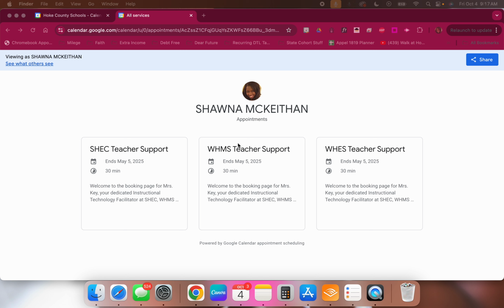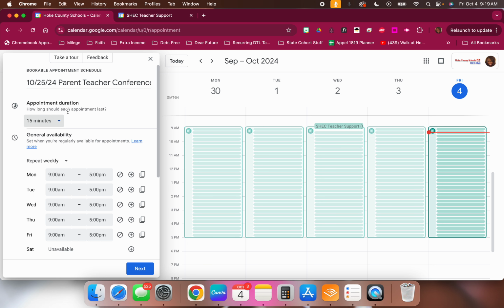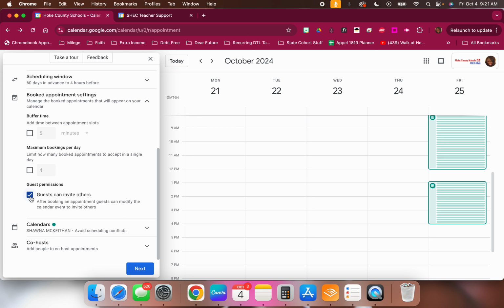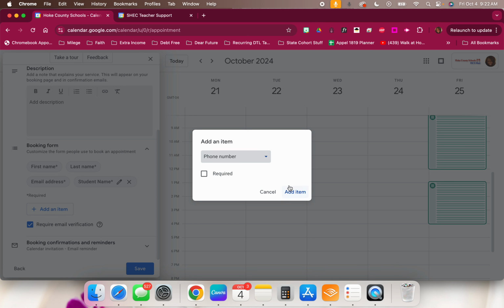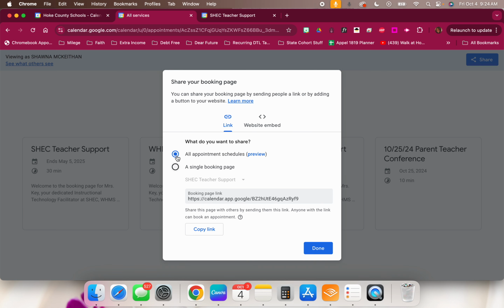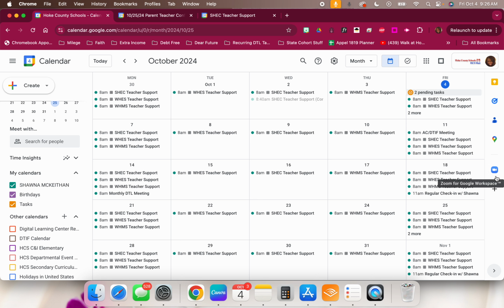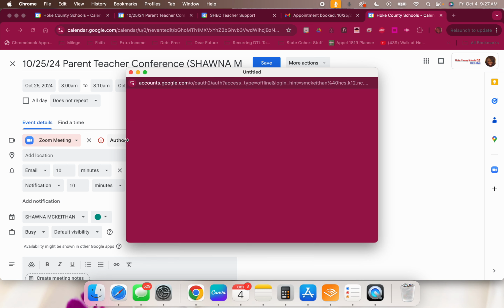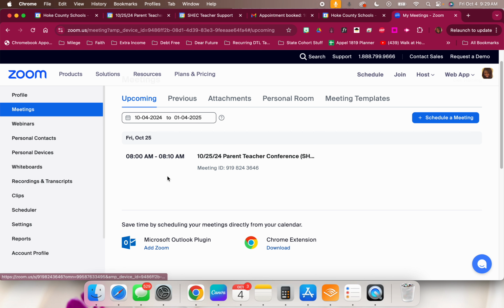Google Calendar Appointment Scheduler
Need an easy professional way to create a booking page for parent teacher conferences?!?! Google Calendar now has and appointment scheduler! Watch this video to learn how!